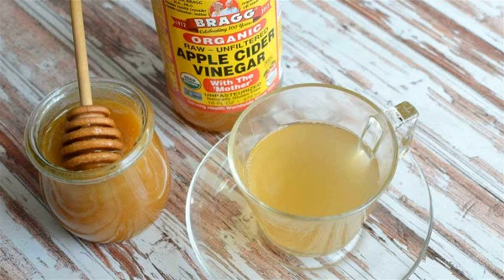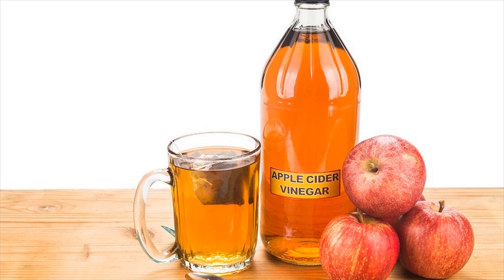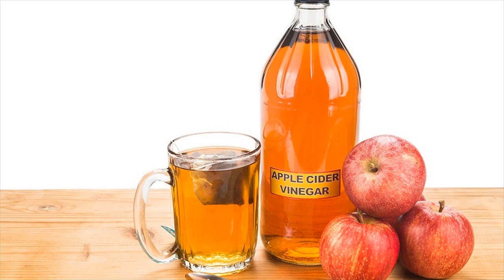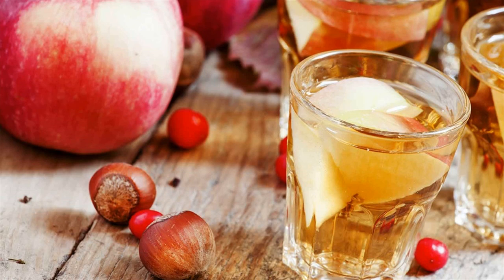Apple Cider Vinegar Helps To Detox Your Home - How